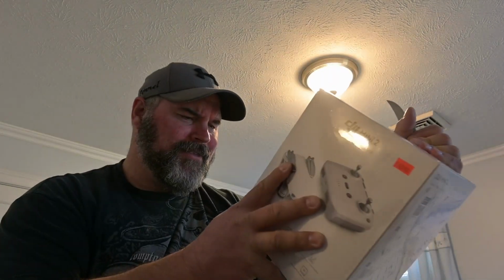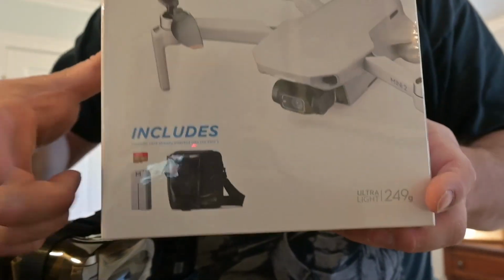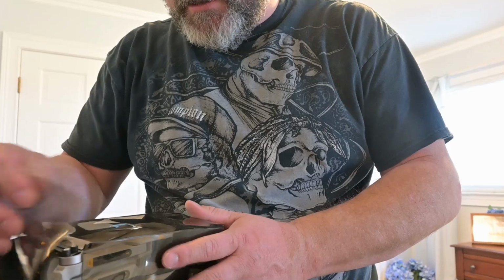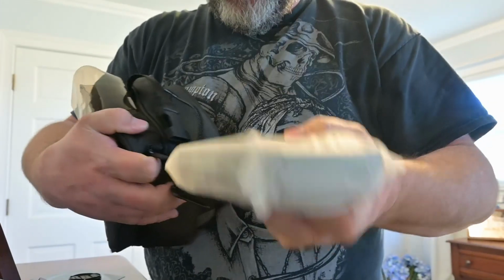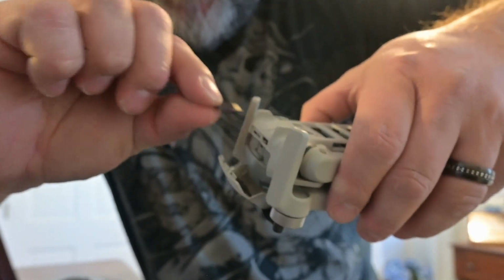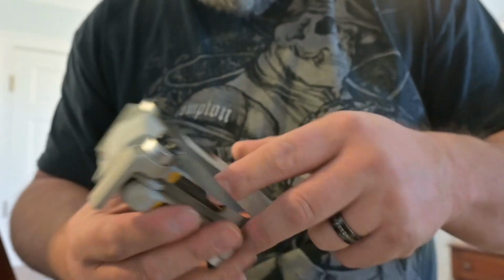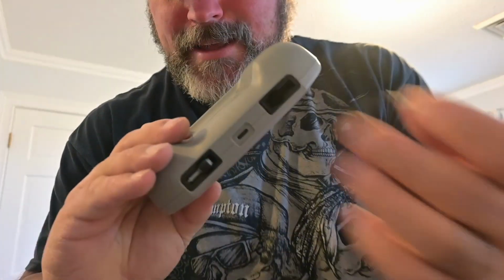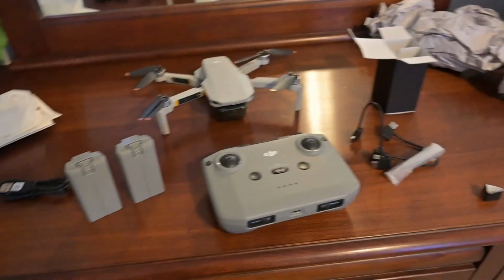Bought a new Drone $439 at Costco and Wrecked it.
Drone Unboxing, Drone Flight, Drone Wreck, Guest Star in Video if you can Guess? Great Footage! Surprise at End.